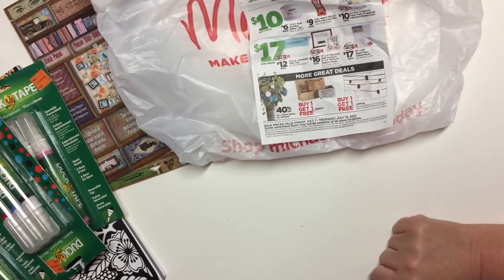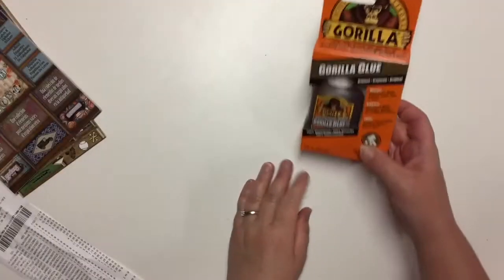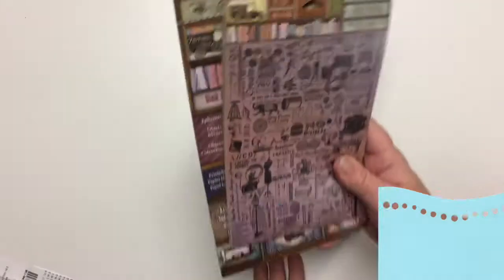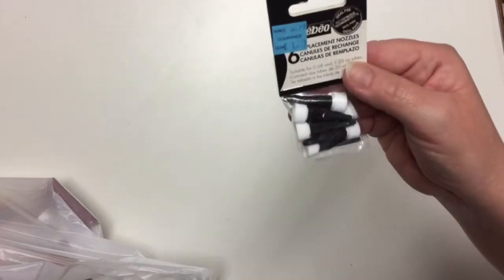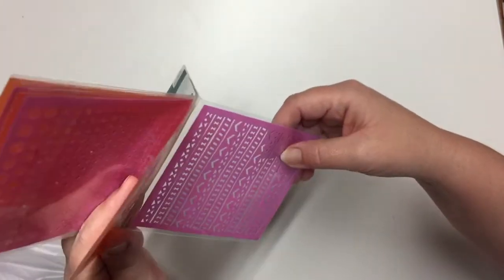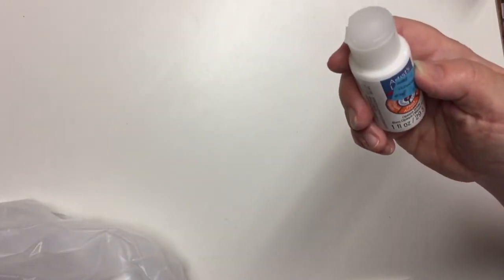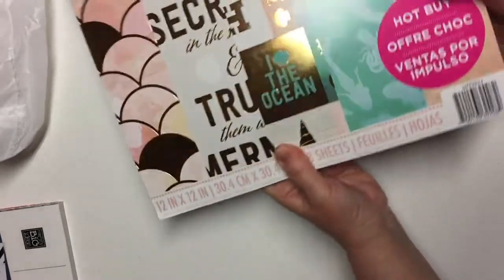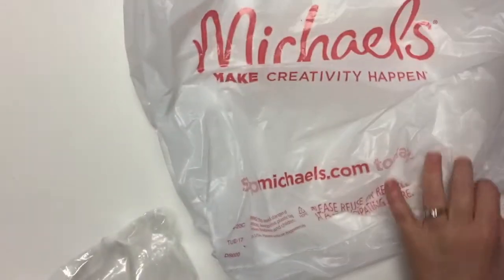Annmakes a Michael's Haul in July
Made a Michael's shopping trip on Sunday, and I scored some good deals for future projects.